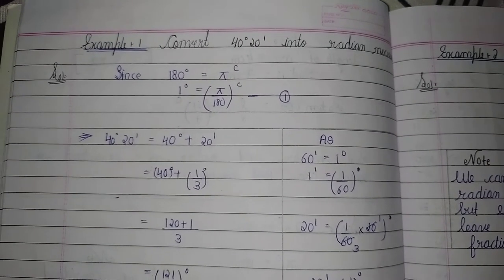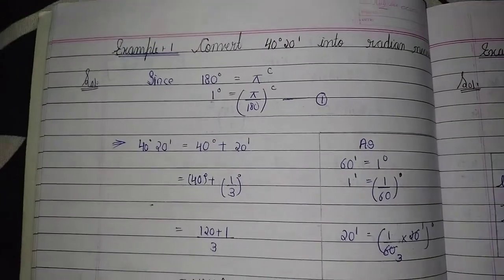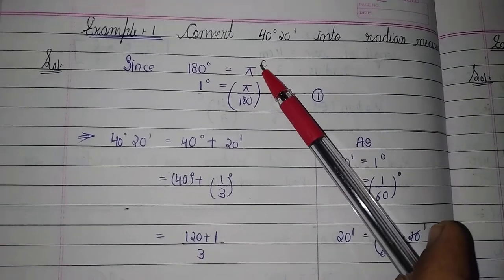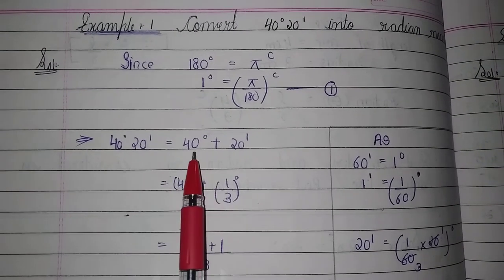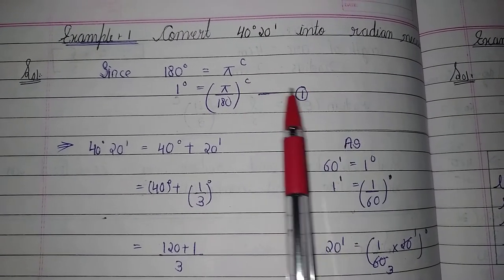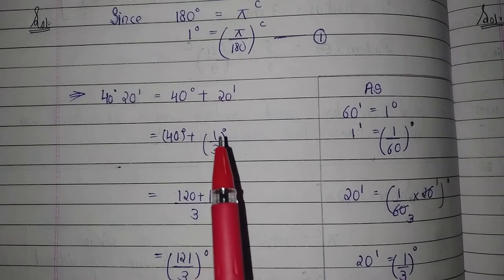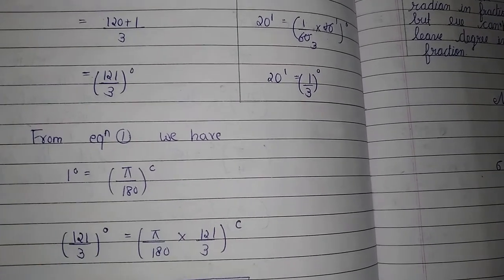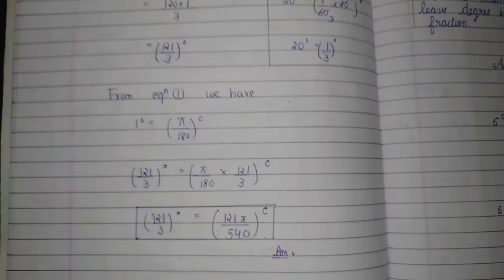Example 1 | Chapter 3 Trigonometry functions | Maths | Class 11 NCERT.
Mathematics

Chapter 3 NCERT

Trigonometry Functions

Example 1

Convert 40°20' into Radian ?